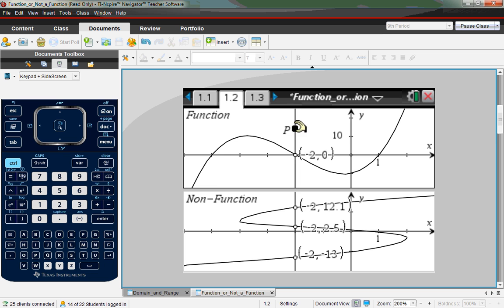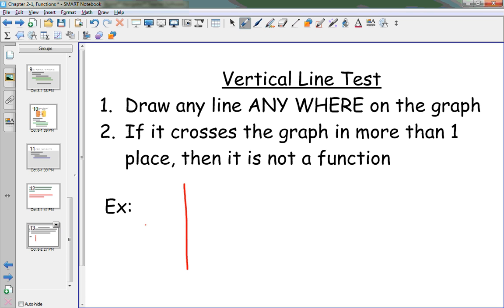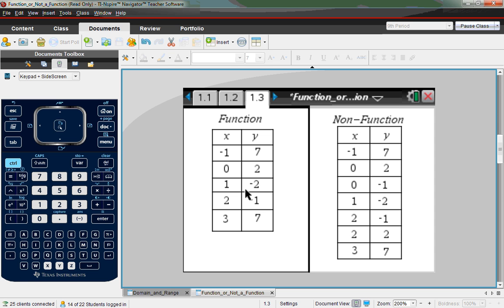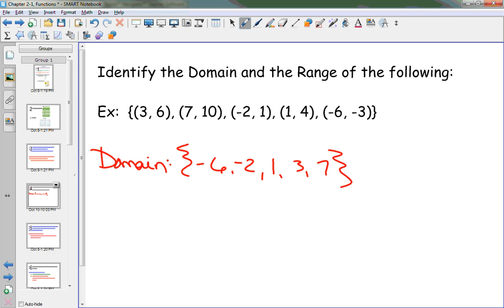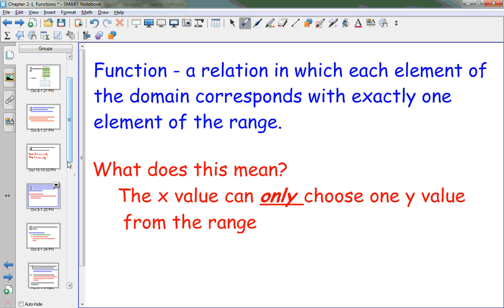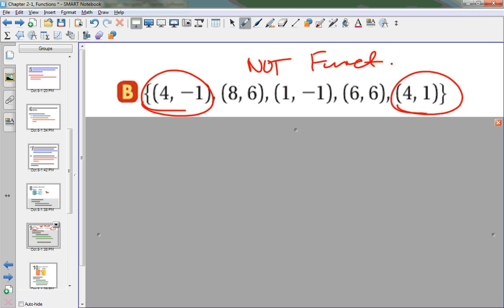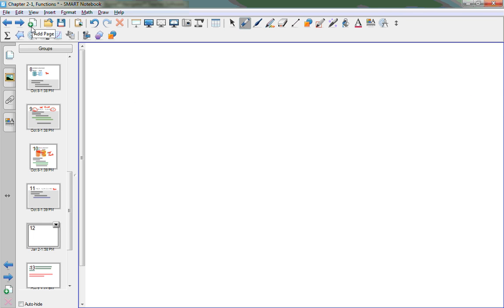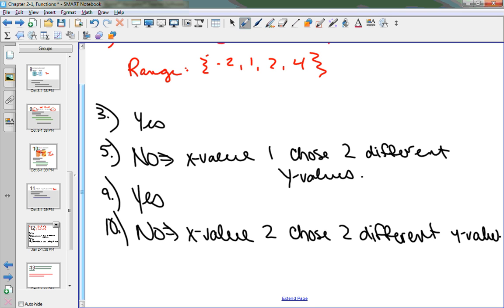Chapter 2-1, Vertical Line Test Video